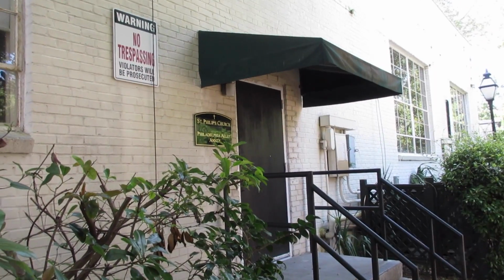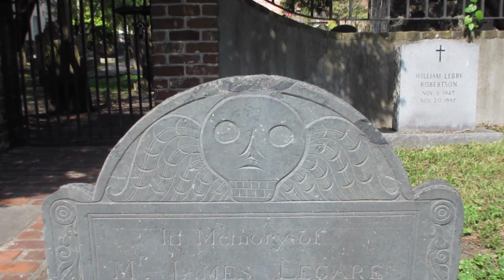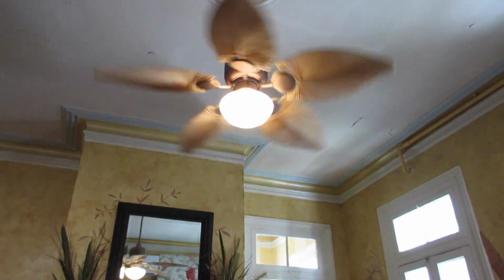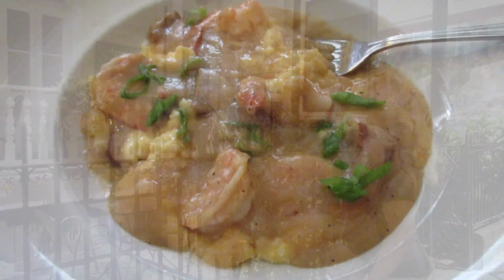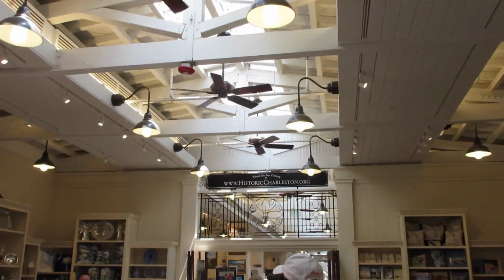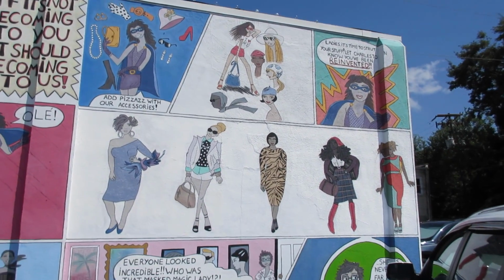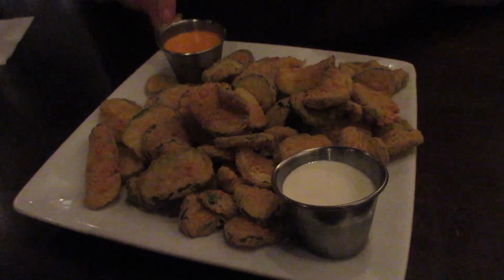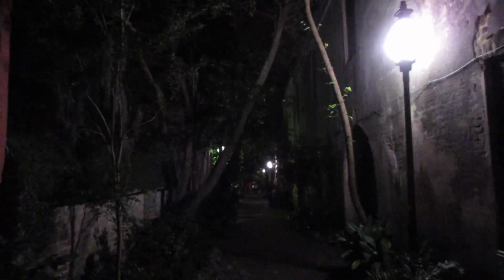Charleston Day 3: Gardens and Ghosts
We spent the day roaming the city's neighborhoods and graveyards!

Kelly/Dixie Debutantes
125 S. State Road 7